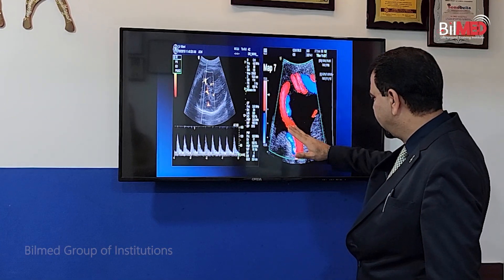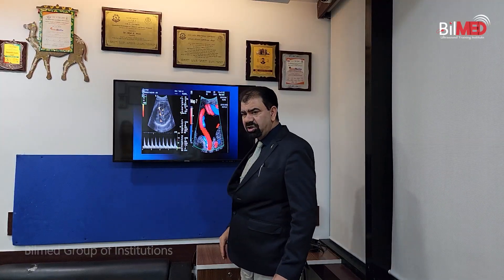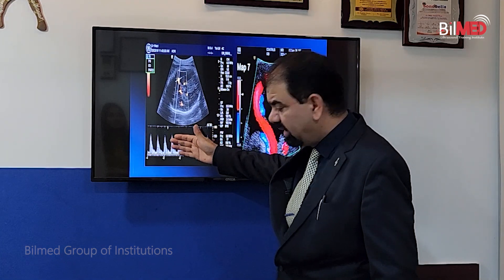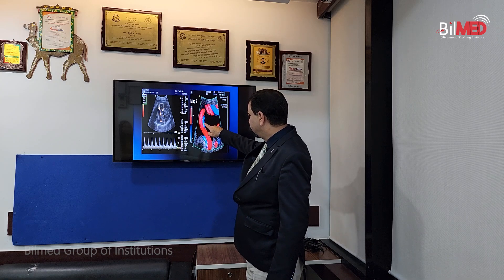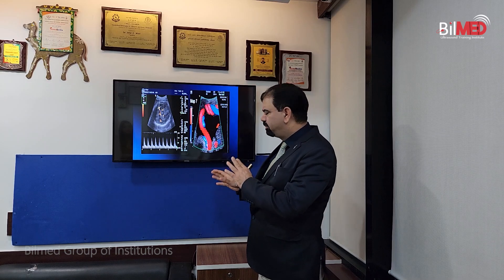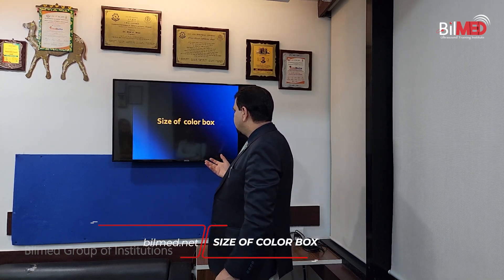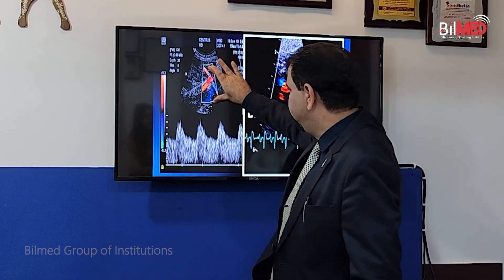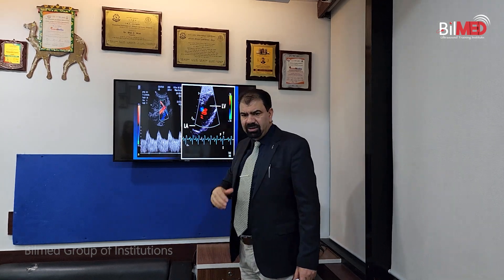Color Doppler Ultrasound In Pregnancy || Part 1 Long Video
Let us be your mentor !! Join Bilmed Today and Start your ultrasound career and improve your knowledge.
(Available on calls & whatsapp)